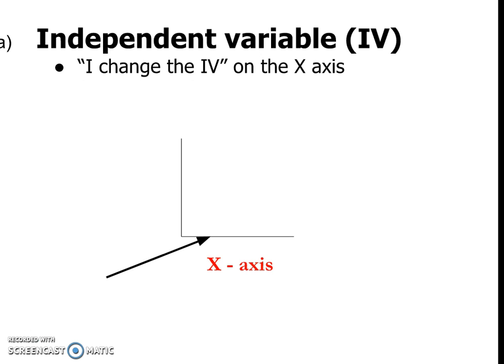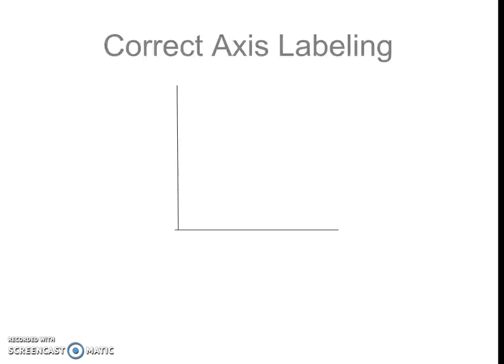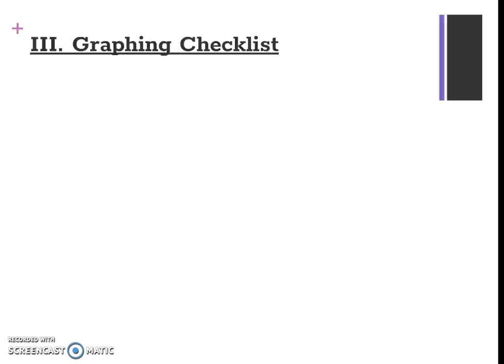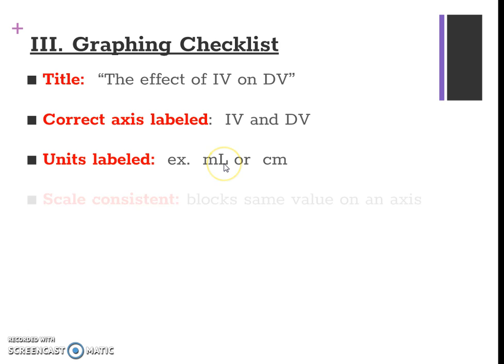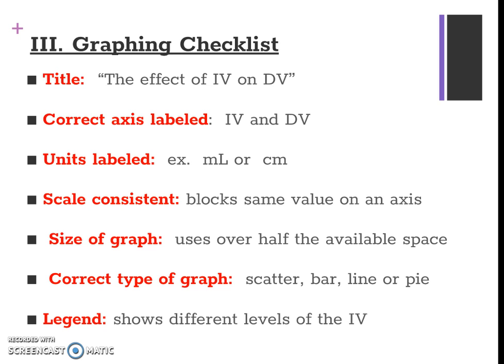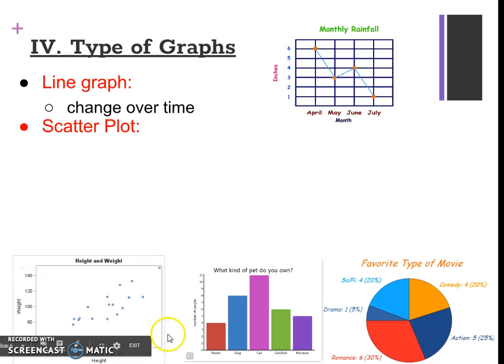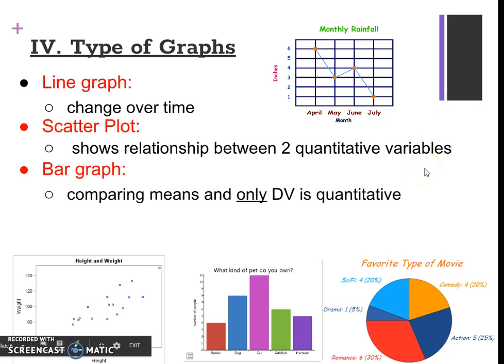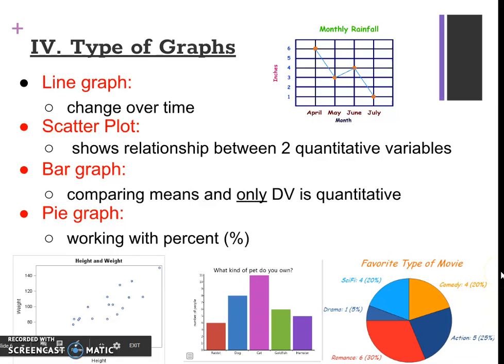Graphing in Biology (Theme 1 Topic 0 pg 3)